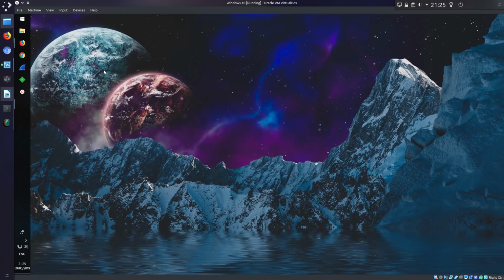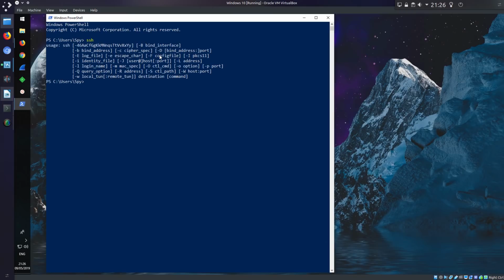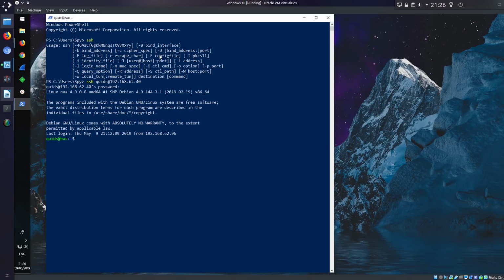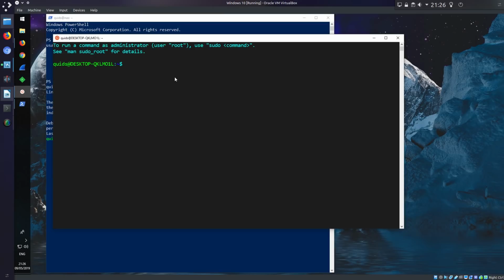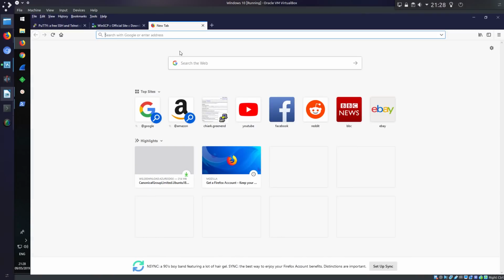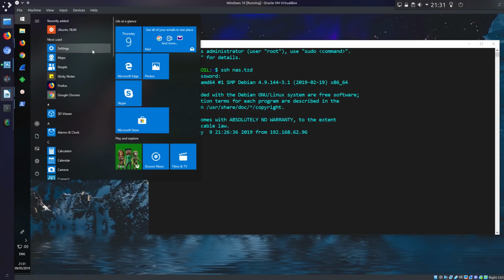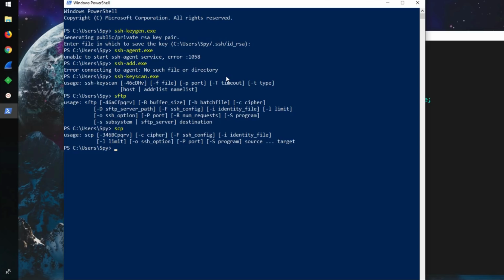Windows 10 Native SSH and Looking at the New Terminal Mockup Video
SSH was added natively to Windows 10 in Autumn 2018. There is no more need to use PuTTY, unless you need X Forwarding or saving sessions.